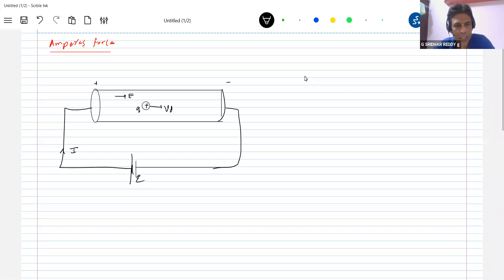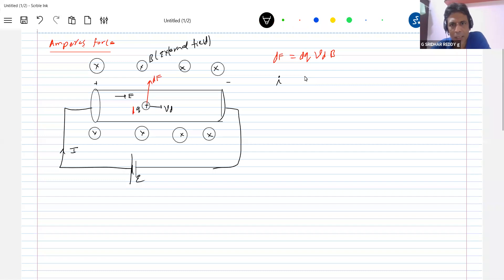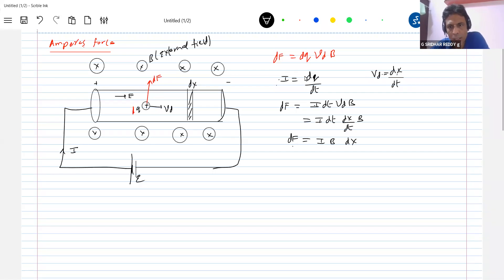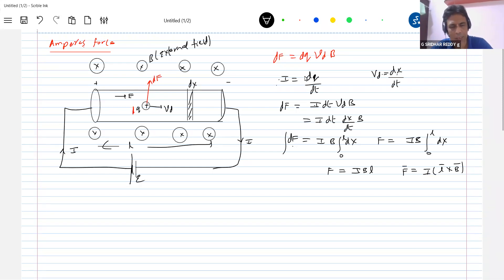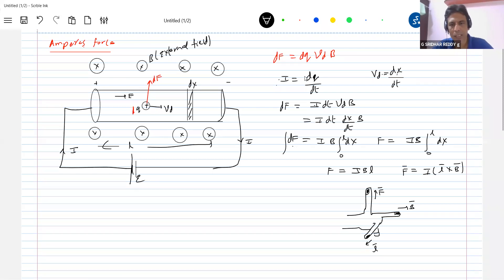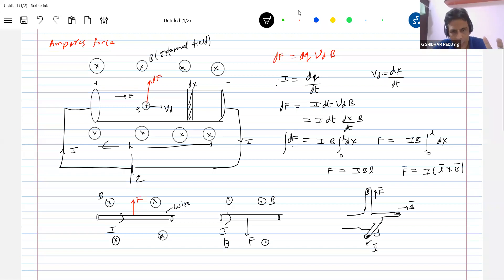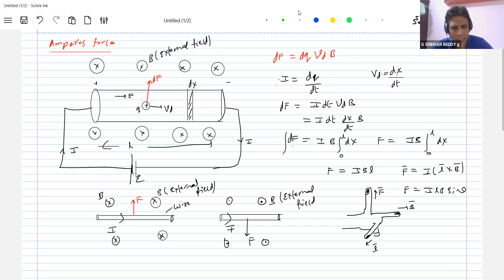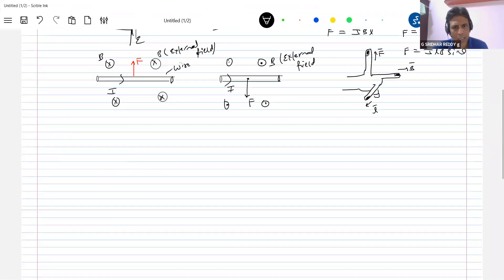1) F= IlBsinθ | magnetic force on current carrying wire placed in a magnetic field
moving charges and magnetism Physics | F=BIL | magnetic force on current carrying wire kept in a uniform magnetic field | Physics JEE Advanced

Experience--20yrs ; Mentored below 100 and 1000 JEE Advanced Ranks.